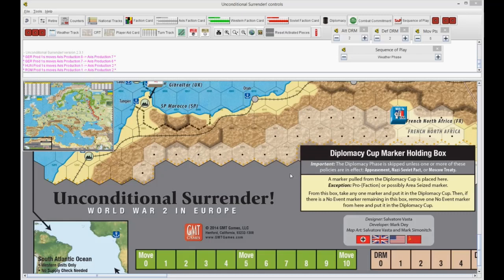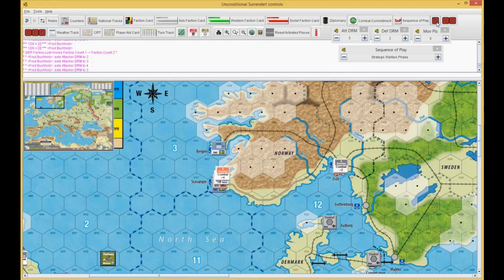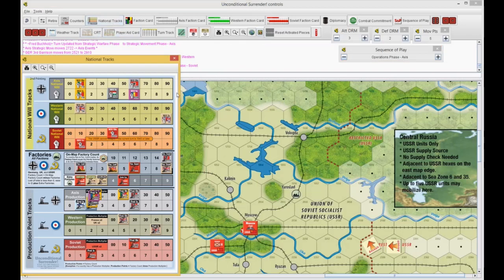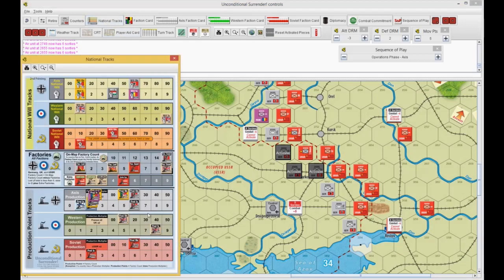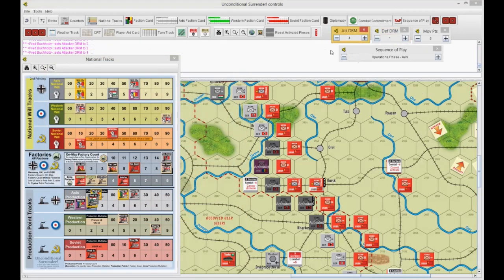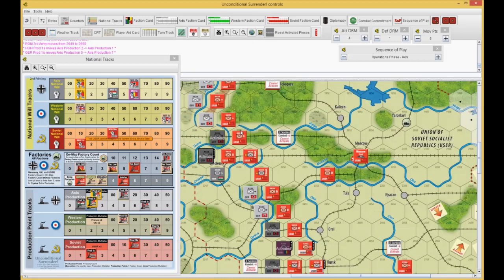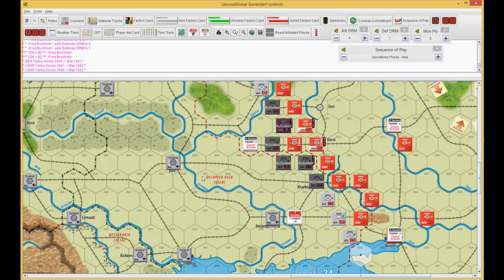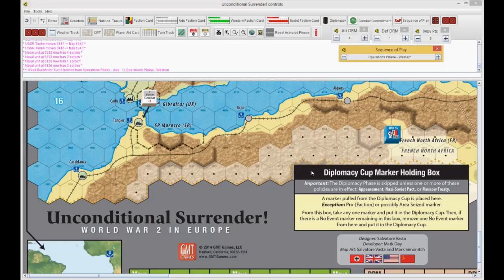Unconditional Surrender Europe MMI campaign Ep.28A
The Main Event scenario April 1942
Start of turn thru Axis Operations phase